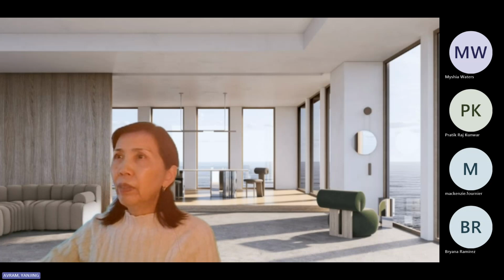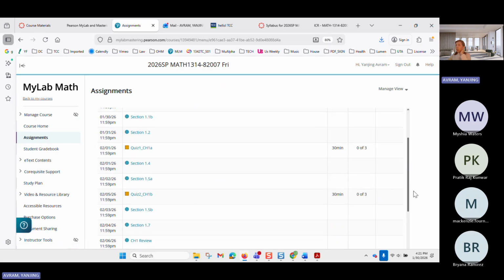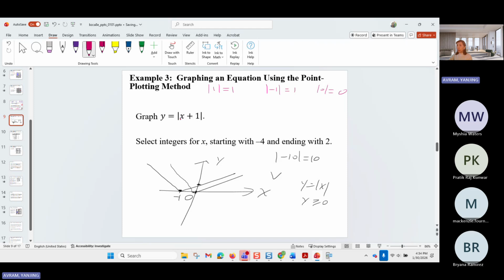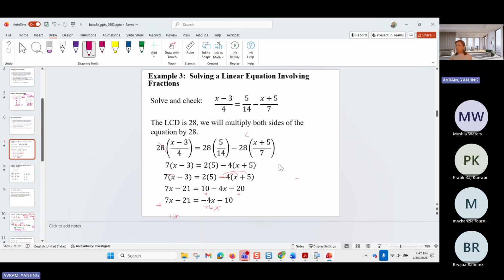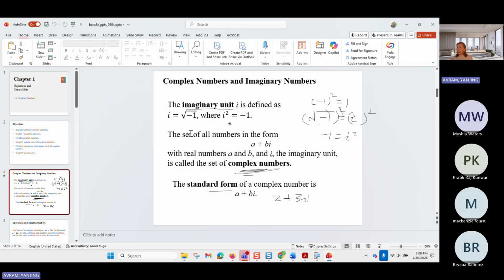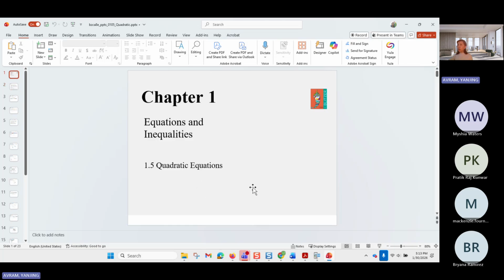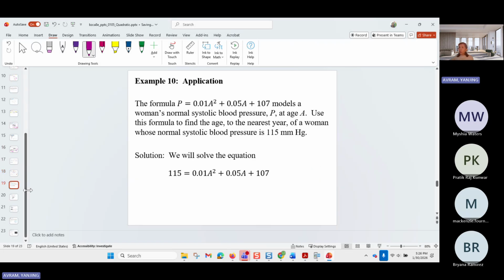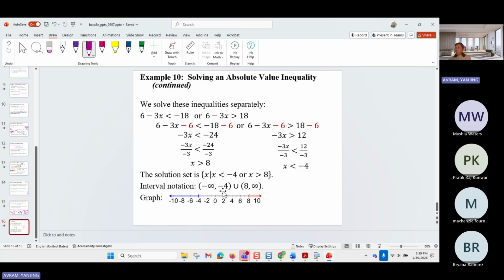TC MATH1314 Chapter 1 Lecture_1.1 to 1.7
Graph, interval notation, linear equation, quadratic equations, ration function, domain, linear inequality, absolute inequality, complex number and conjugates.